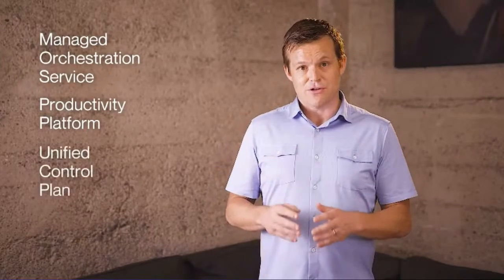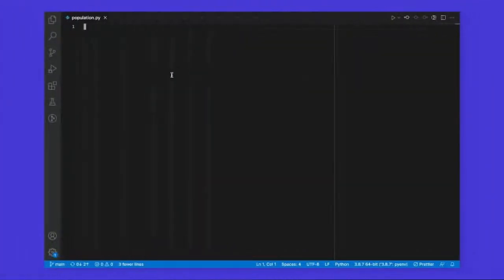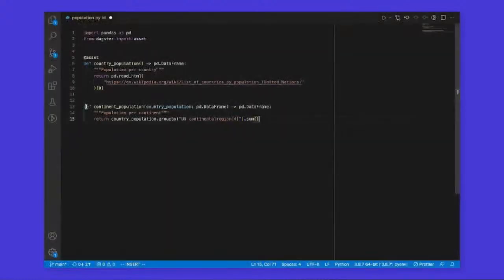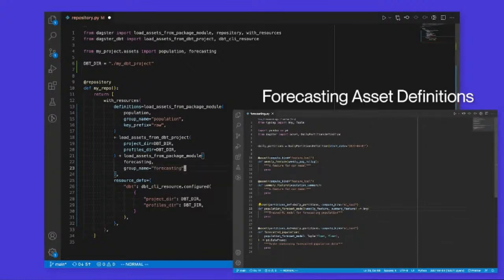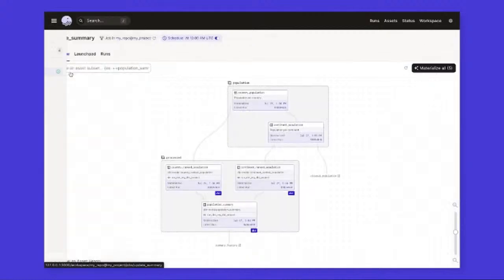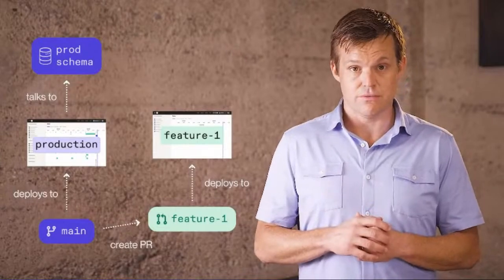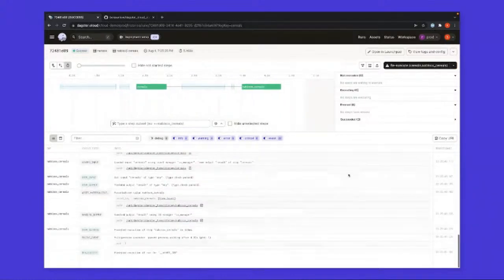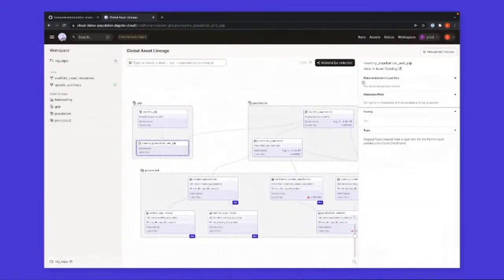Dagster Day 2022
Announcing Dagster 1.0 and Dagster Cloud launch

Timestamps:
0:00 Countdown
1:58 Introduction to Dagster Cloud (Nick Schrock)
6:45 Introducing Dagster 1.0 (Sandy Ryza)
8:25 Software-Defined Assets Explainer
10:02 Software-Defined Assets Demo (Owen Kephart)
17:00 Introducing Dagster Cloud (Nick Schrock)
23:03 Community Testimonials (David Wallace, Erik Reppel, Stephen Morton, Emily Hawkins, Zachary Romer, Vinnie Dalpiccol, Stephen Bailey)
27:58 Dagster Cloud Demo (Ben Pankow)
33:20 Dagster Cloud Pricing Explainer (Rex Ledesma)
36:22 Meet the Team Behind Dagster (Yuhan Luo, Sandy Ryza, Owen Kephart, Jamie DeMaria, Pete Hunt, Joe Van Drunen, Josh Braun, Daniel Gibson)
40:35 Live Q&A